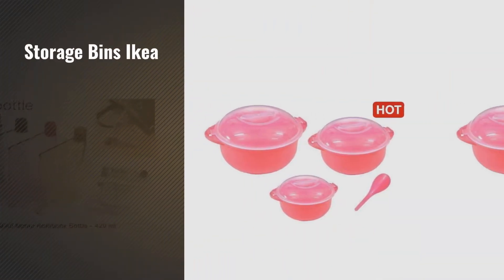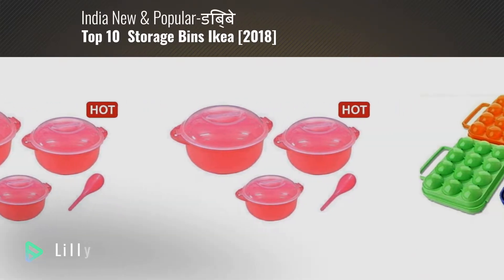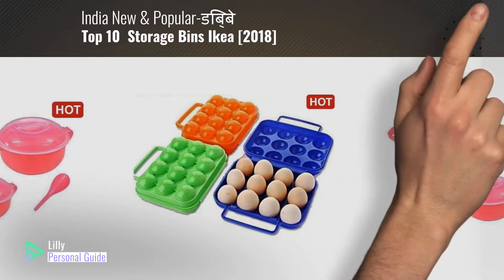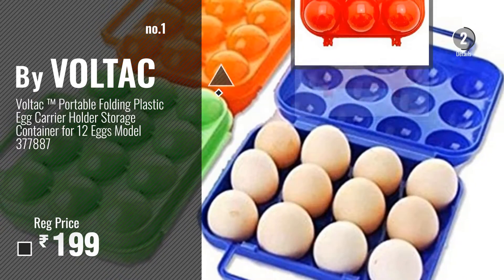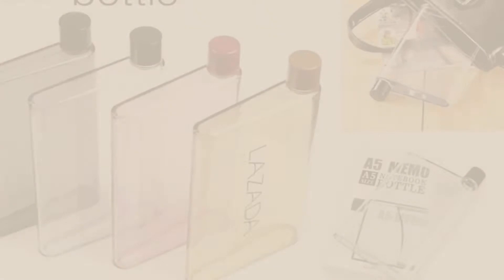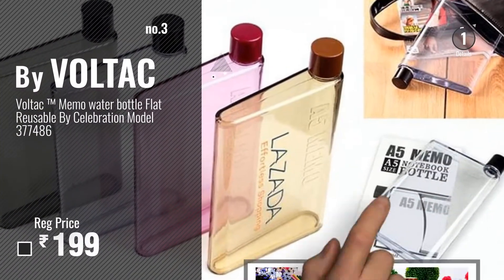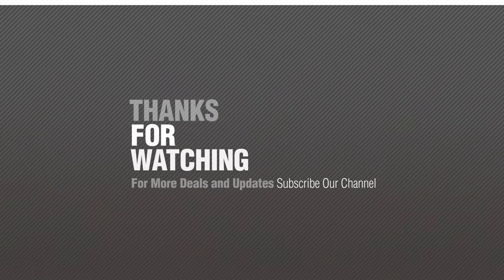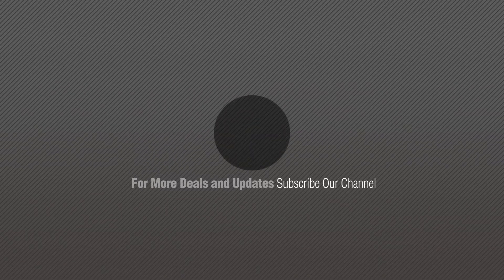Top 10 Storage Bins Ikea [2018]: Voltac ™ Portable Folding Plastic Egg Carrier Holder Storage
For More great storage bins ikea Just Click this link. [ डिब्बे
Voltac ™ Portable Folding Plastic Egg Carrier Holder Storage Container for 12 Eggs Model 377887 Folding Plastic Egg Carrier Holder Storage Container for 12...

Voltac ™ Re-Heat Fresh Ven Bowl Package Microwave Container Set, 3-Pieces Model 377491 Fresh Ven Bowl Package Microwave Container Set, 3 Pieces Model...

Voltac ™ Memo water bottle Flat Reusable By Celebration Model 377486 water bottle Flat Reusable By Celebration Model 377486

Voltac ™ Re-Heat Fresh Ven Bowl Package Microwave Container Set, 3-Pieces Model 377891 Fresh Ven Bowl Package Microwave Container Set, 3 Pieces Model...

Voltac ™ Microwave Safe Twist Reheat - N - Serve Set of-3. Model 381731 Safe Twist Reheat N Serve Set of 3. Model 381731

Voltac ™ Portable Flat A5 Memo Size NoteBook Water Bottle (Multicolor) Model 381726 Flat A5 Memo Size NoteBook Water Bottle (Multicolor) Model...

Voltac ™ Eggs Holder - For 12 pcs Model 381727 Holder For 12 pcs Model 381727

Voltac ™ Memo water bottle Flat Reusable By Celebration Model 377886 water bottle Flat Reusable By Celebration Model 377886

Voltac ™ Portable Folding Plastic Egg Carrier Holder Storage Container for 12 Eggs Model 377487 Folding Plastic Egg Carrier Holder Storage Container for 12...

Ikea Pedal bin, dark gray 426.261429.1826 dark gray 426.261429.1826

Try also: Voltac™,